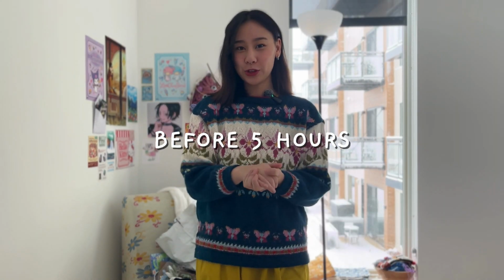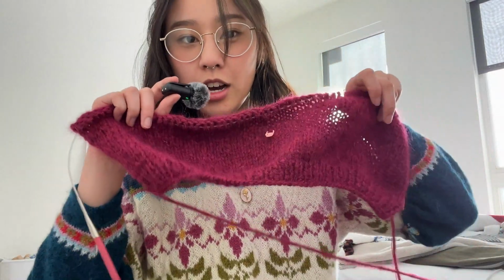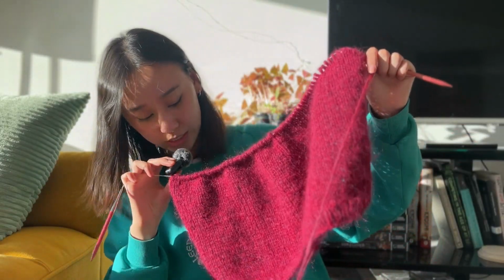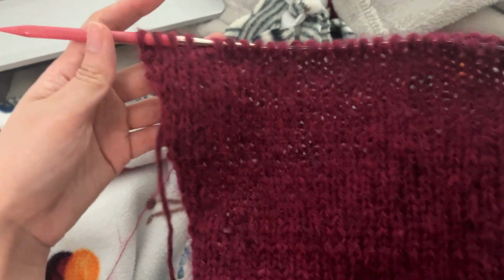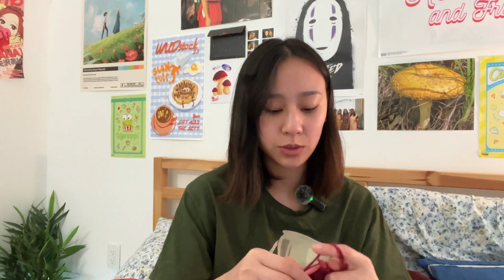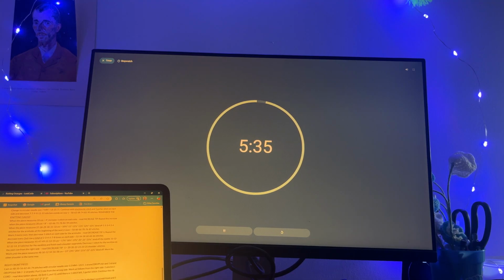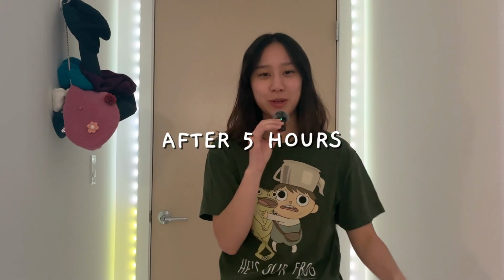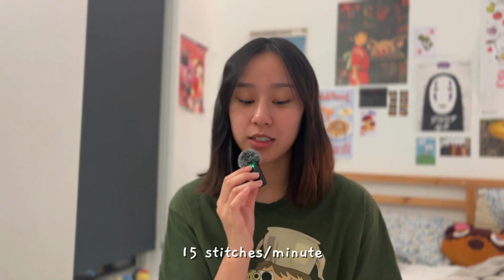How much can I knit in 5 hours?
📃PATTERN📃

🪡MATERIALS🪡
~ DROPs Kid Silk in Dark Rose
~ DROPs Air in Ruby Red